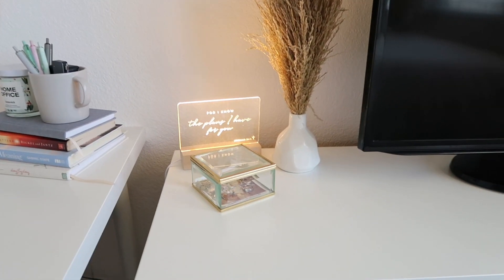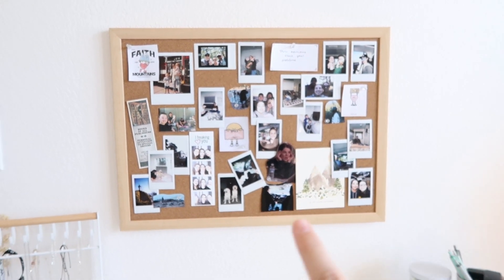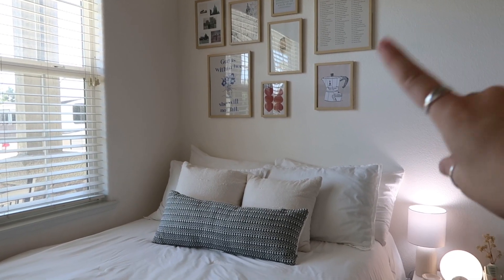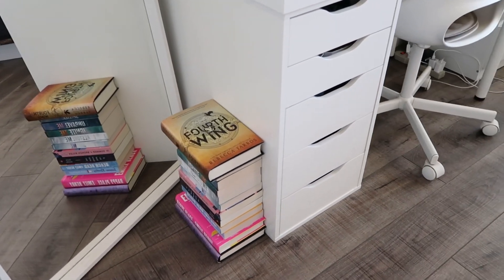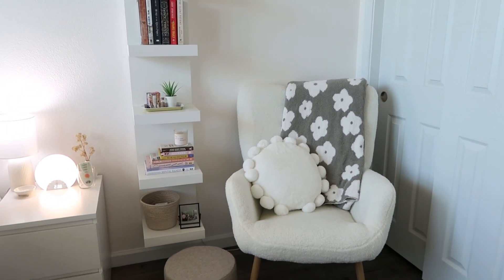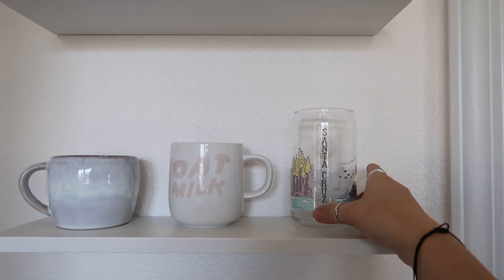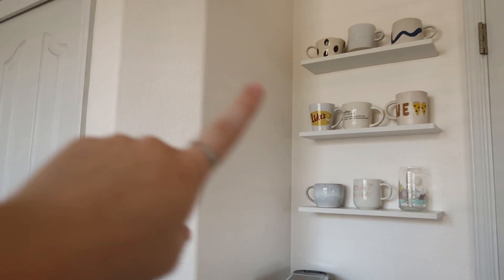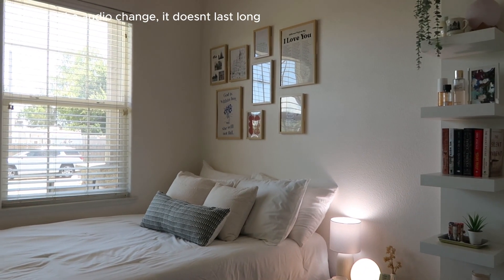final room tour! (coffee corner, reading nook, gallery wall)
Here is my final room tour,  I am loving this new space and I hope you guys like it too!

Links!
Amazon Storefront